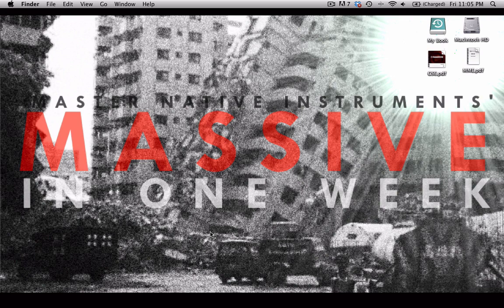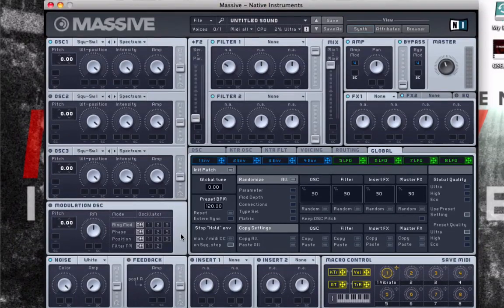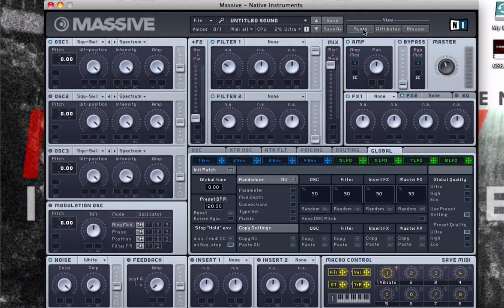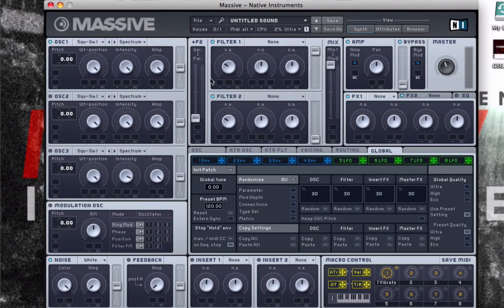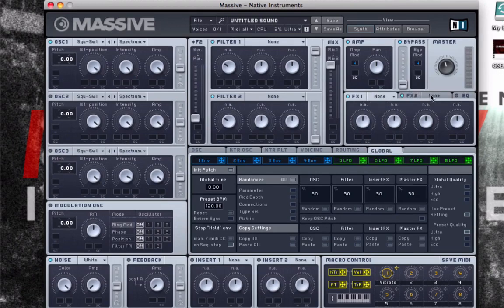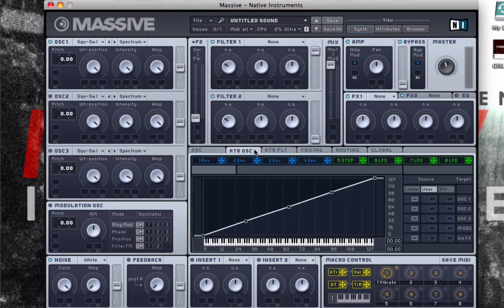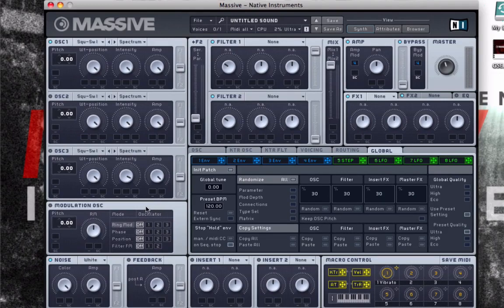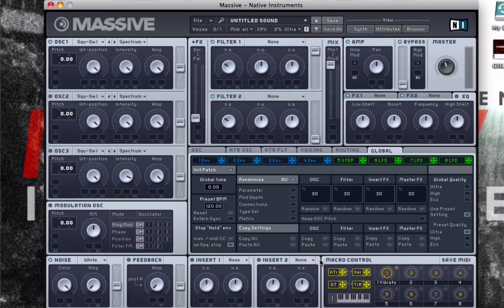Massive Tutorial: Master "Massive" in One Week (004 the user interface)